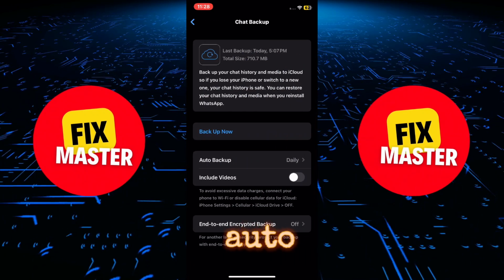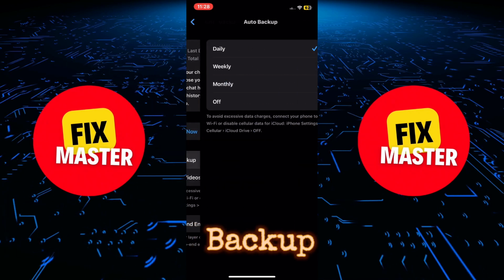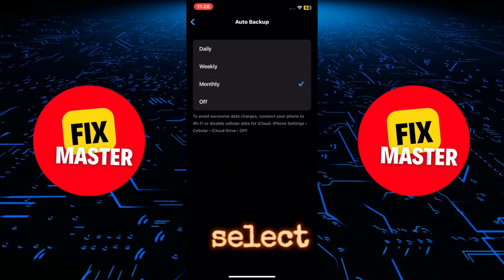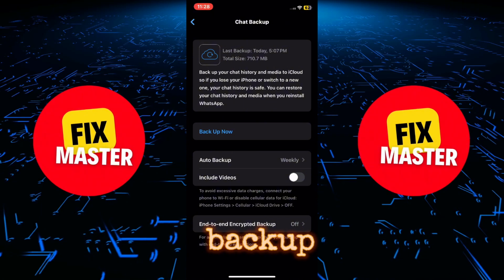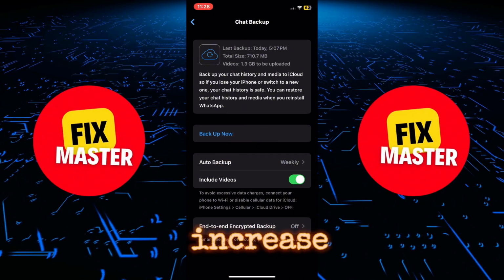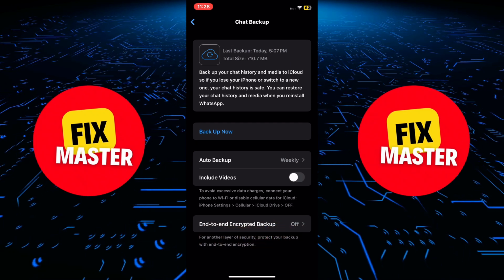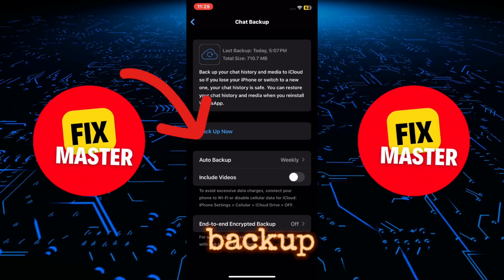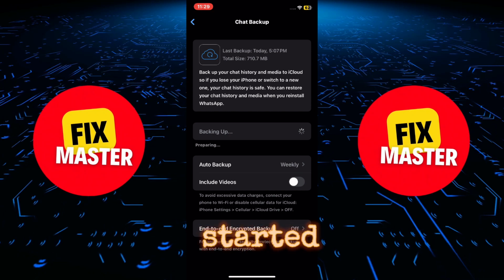How To Backup Chats In Whatsapp (Iphone) - IN 1 MINUTE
I show you how to backup chats in WhatsApp using an iPhone.

🔒 Secure Your Chats: How to Backup WhatsApp Chats on iPhone! 📱💬

Ever wondered how to safeguard those precious WhatsApp chats on your iPhone? In this step-by-step tutorial, I'll guide you through the process of backing up your WhatsApp chats securely.